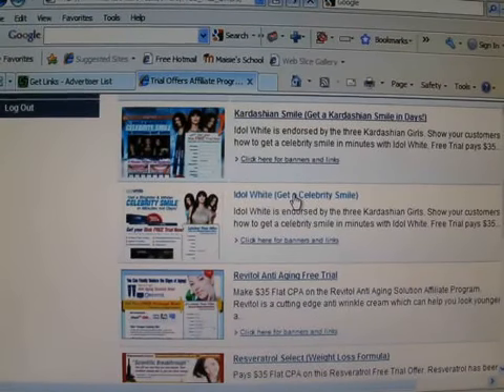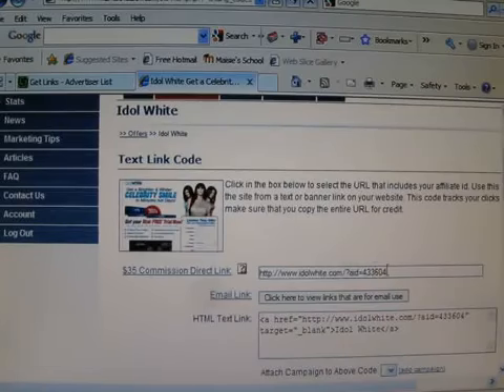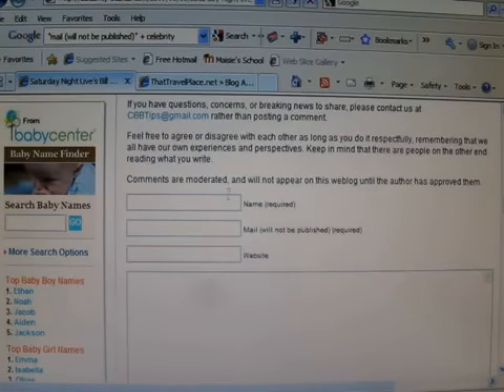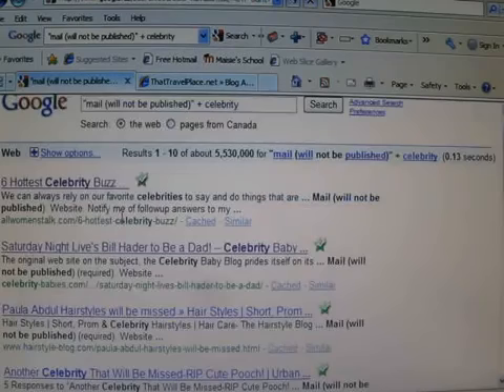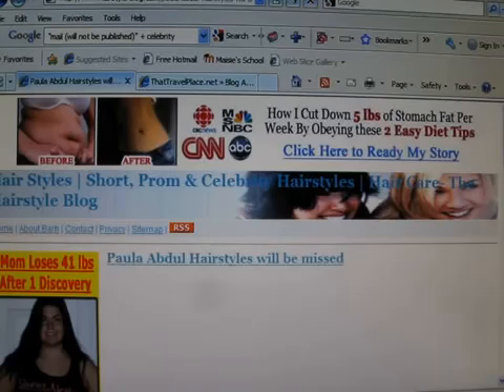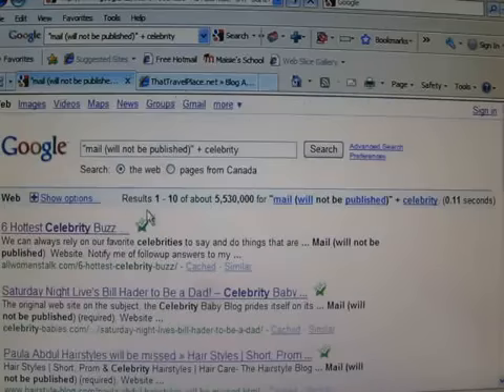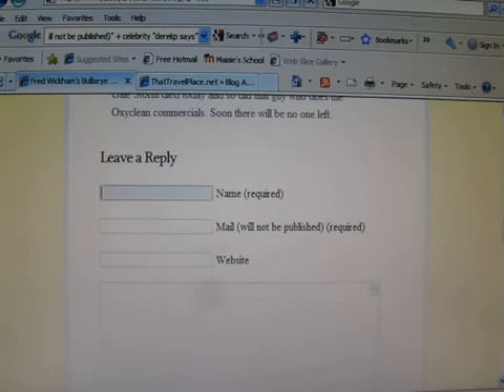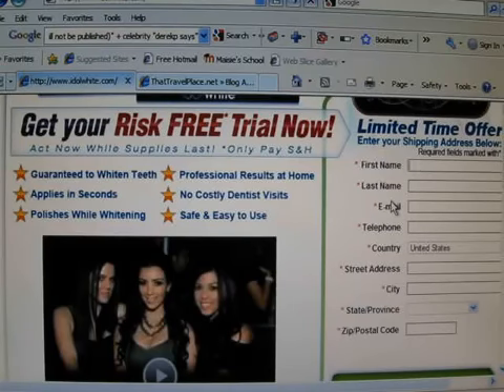How to Make Money Online Without a Website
This is a great way to make money online without having to build a website. There is no money investment but you will have to invest TIME.